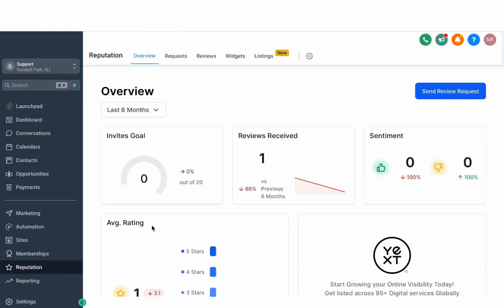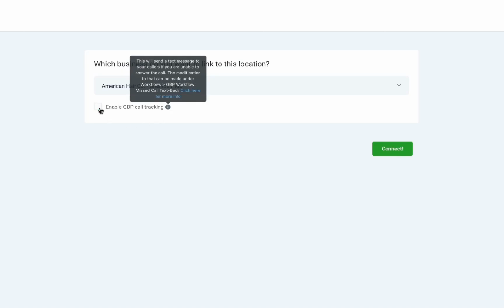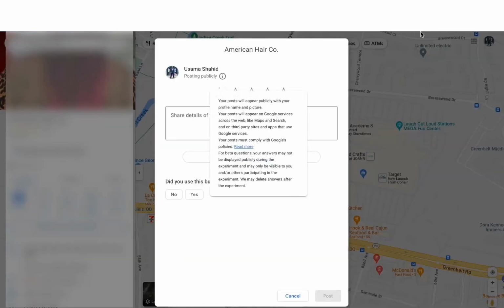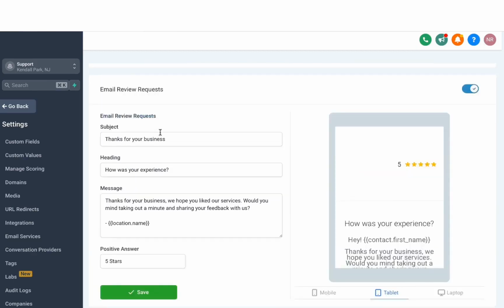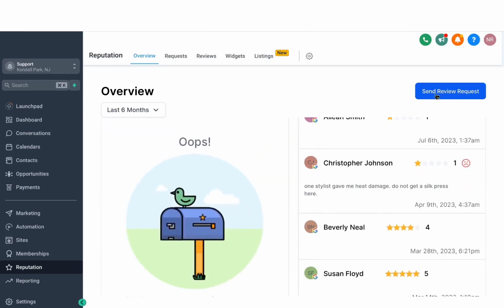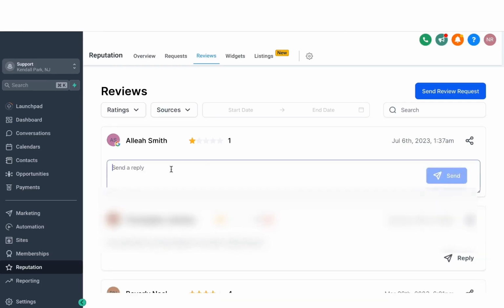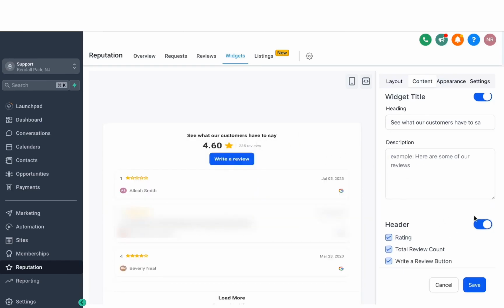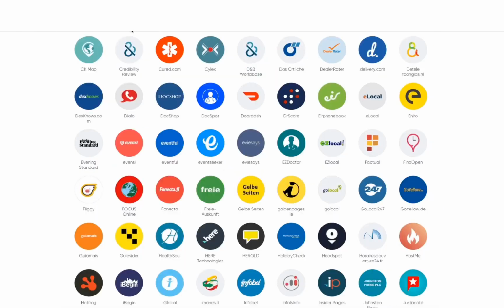How To Set Up and Use Reputation Management // Sales Vein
⭐ Boost trust and visibility with more 5-star reviews. See how to send review requests and monitor your reputation automatically.